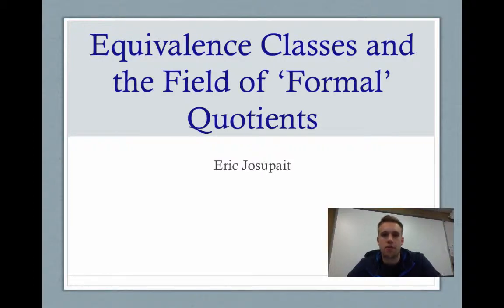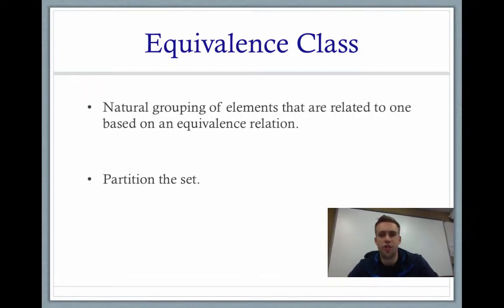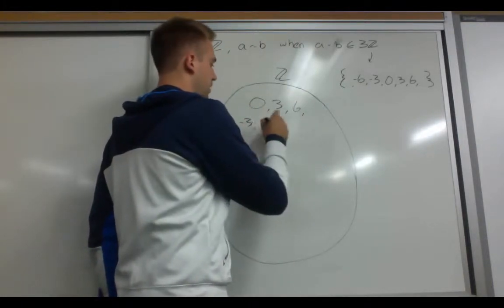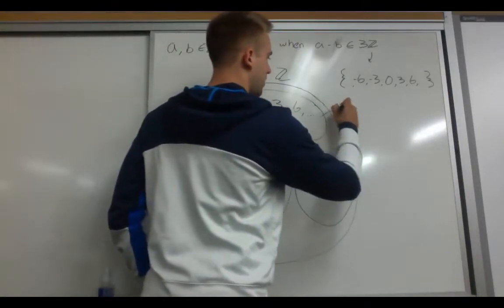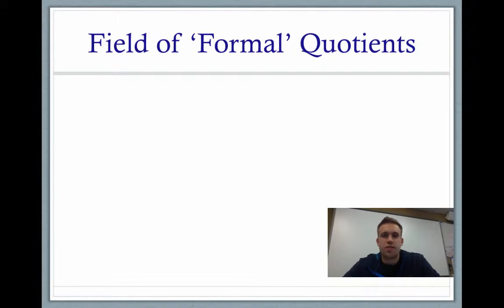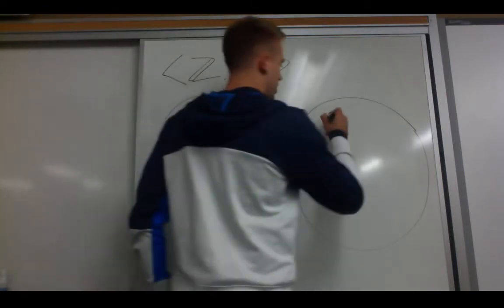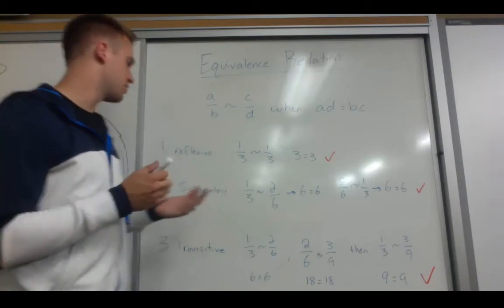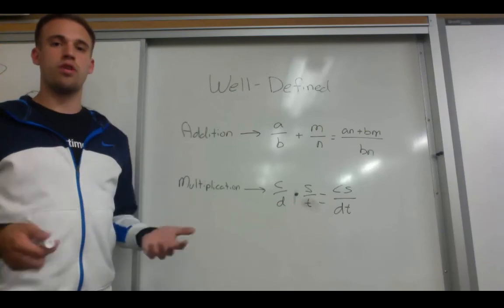Equivalence Classes and the Field of Formal Quotients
A presentation by Eric Josupait from Augustana College in May 2015.